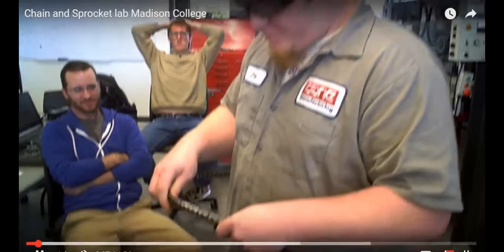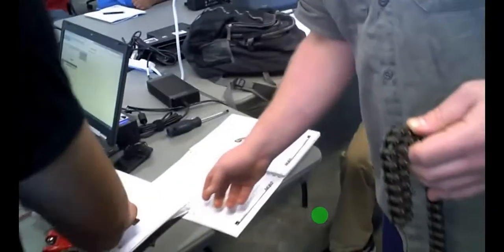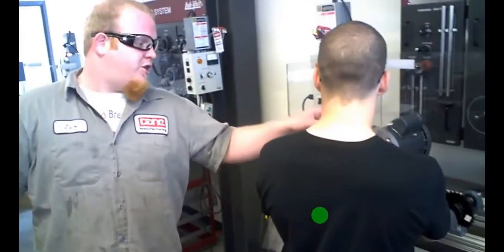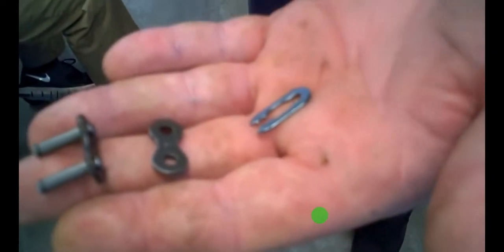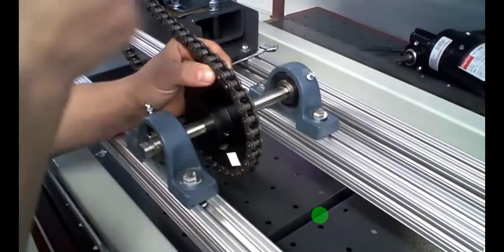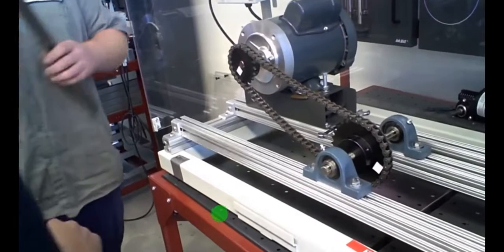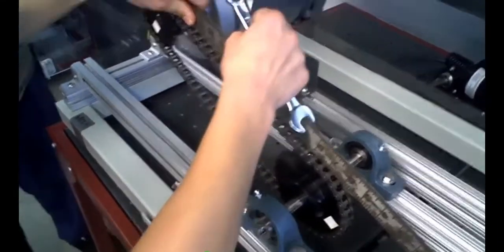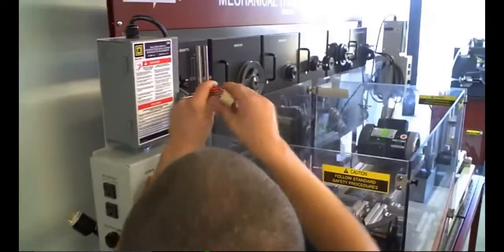Design of chain and Sprocket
The two-year Associate Degree Automated Manufacturing Systems Technology Program provides students with the knowledge and skills to use computer-driven control systems and mechanisms.
chain and sprocket system.
This program emphasizes programming, design, updating, servicing, and operation of automated equipment and robotics systems. The technician is involved with many stages and aspects of an automation system.
In our channel you will know the various machine tools design, Machine design , in AutoCadd design , creo , solid works , analysis , and it help you to create a design by yourself .
In our channel you will learn how to design 2D model 3D model of any Machine parts.
Our channel provides you additional skill and makes you strong in design.